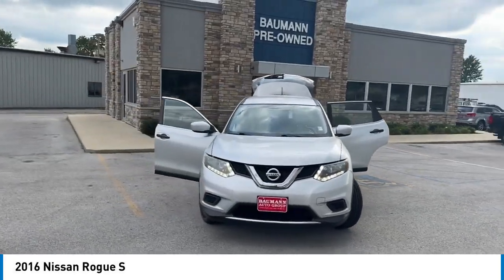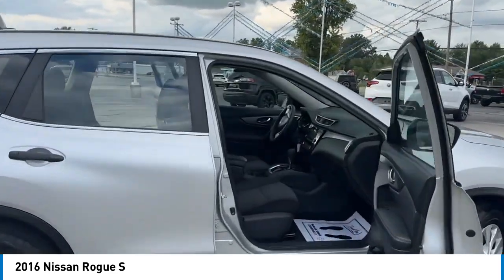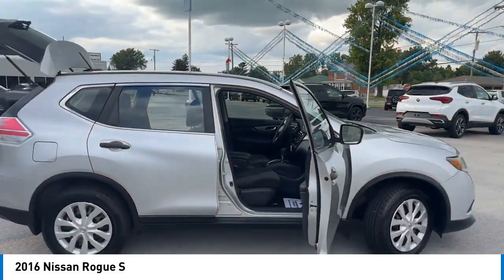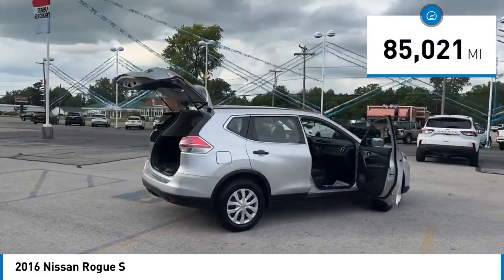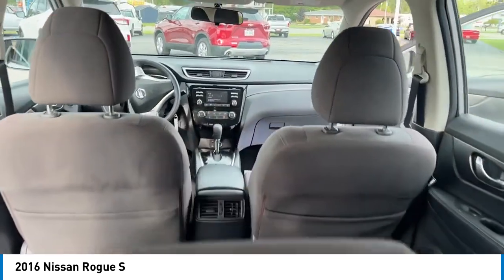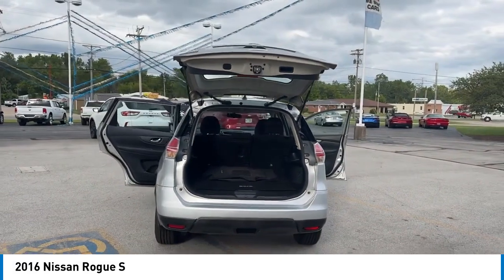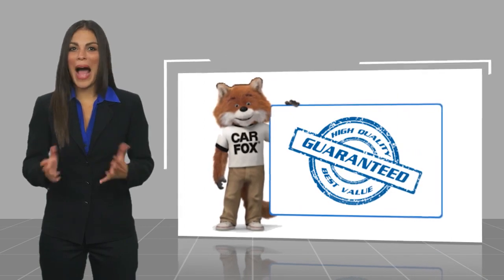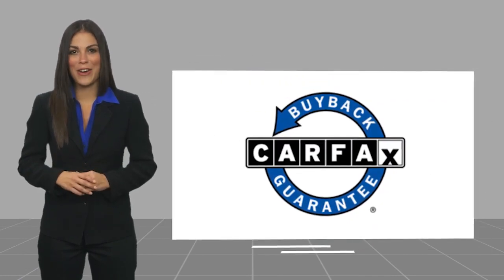2016 Nissan Rogue AT25018A